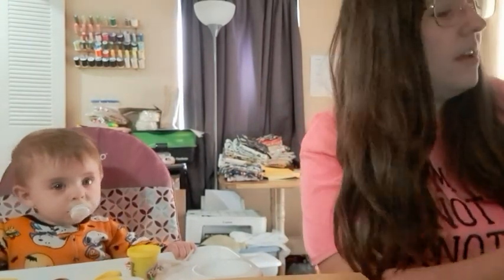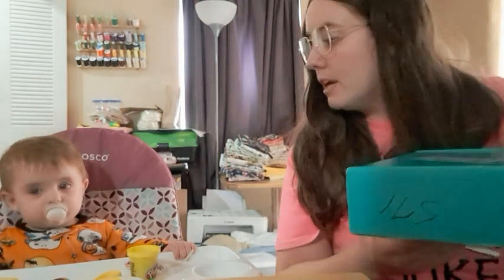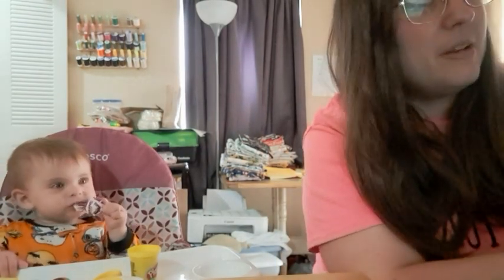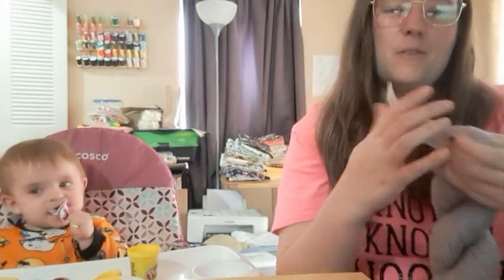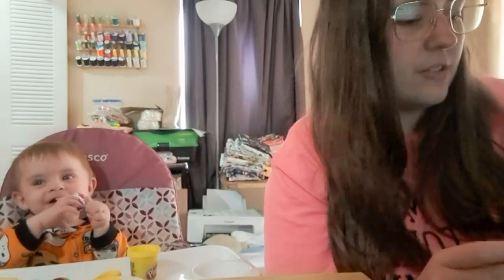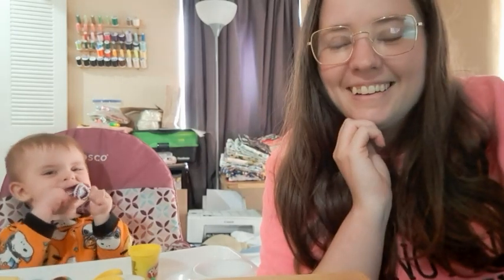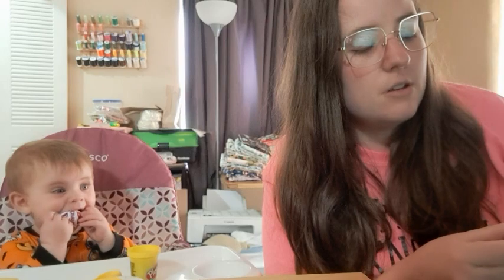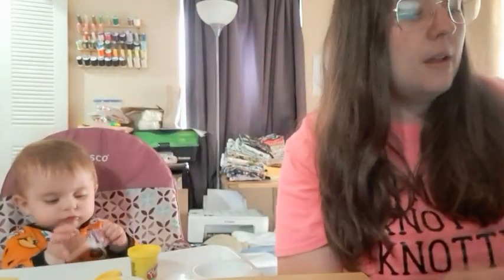KnitCrate October 2022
Happy Mail
Ella Roberts